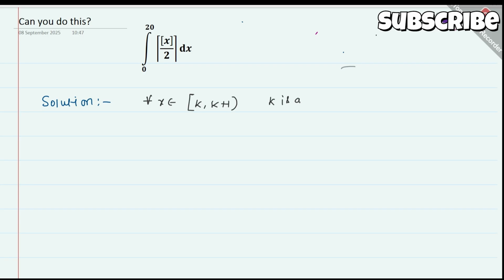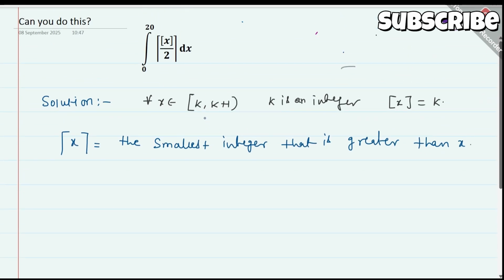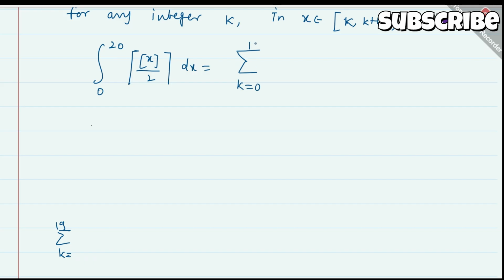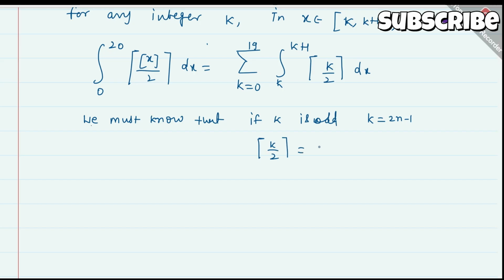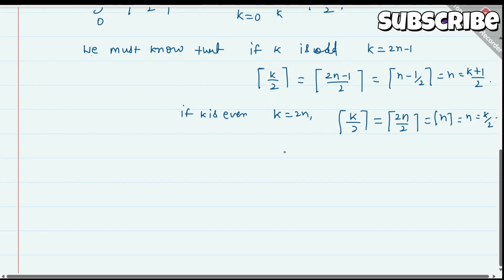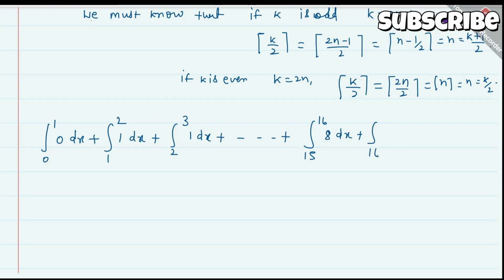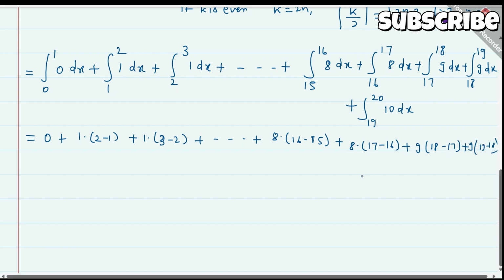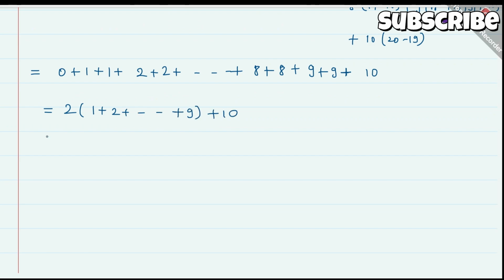Least integer function and greatest integer function,Jee mainsJee Advanced#jee jee advanced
All these videos are related to mathematics, and in these videos, you can understand several concepts
Here you can see different varieties of problems related to JEE Advanced, JEE Mains, and CUET entrances.

jee jeeadvancedmathsdoubt basicproblemsofintegration jeeadvancedmaths jeemains cbseboard mathematics calculusandrealanalysis. definiteintegral iitjee iit bseb. kerala12th. kashmir-12th